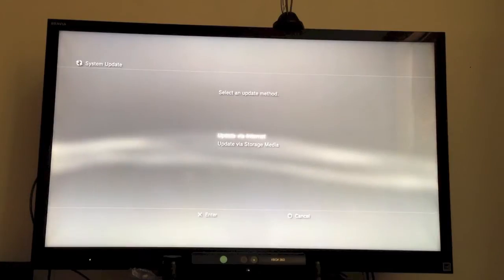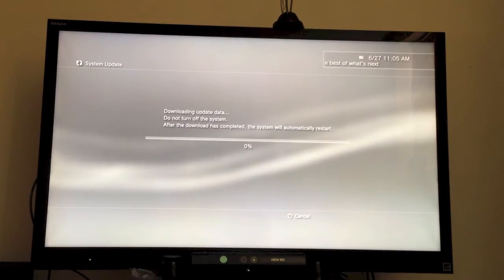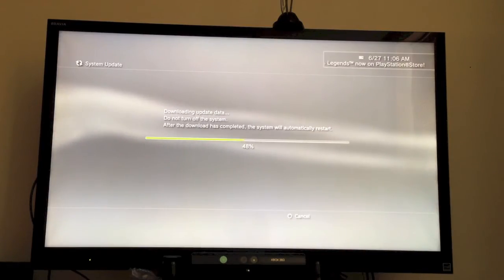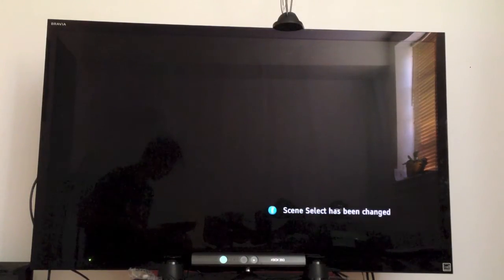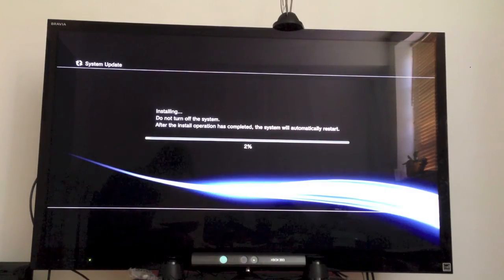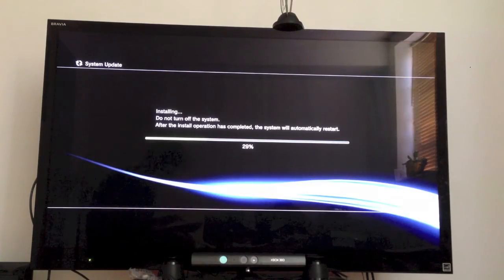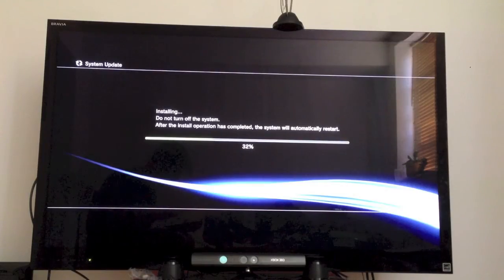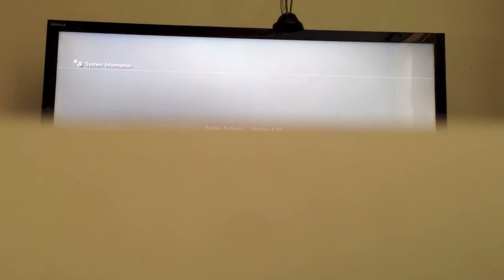How to fix bricked PS3 with firmware 4.46 (Fixes Bricked PS3s from 4.45 update)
Just a quick tutorial on installing PlayStation 3 Firmware 4.46 that was just released. It fixes bricked PS3s from firmware update 4.45.

More info on how to fix PS3 bricked by 4.45 firmware update. to manually fix your bricked PS3.